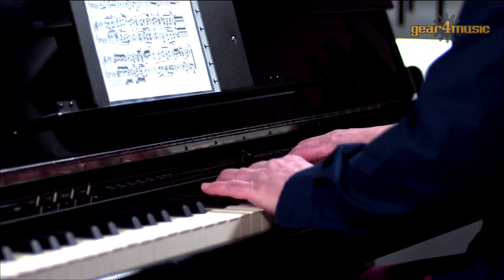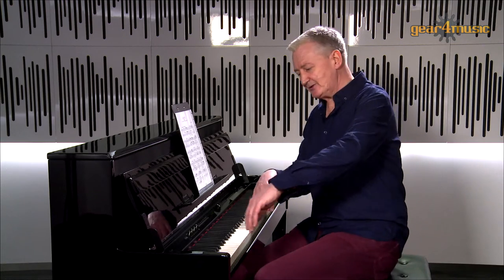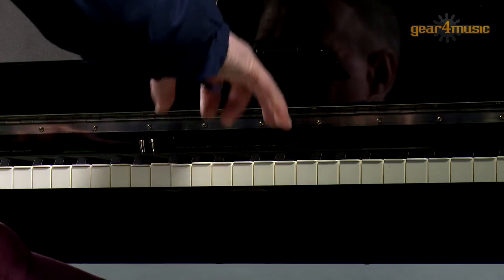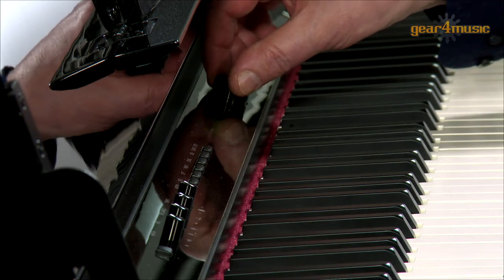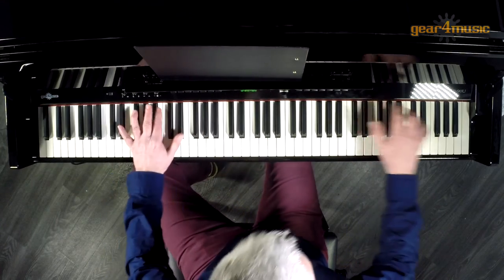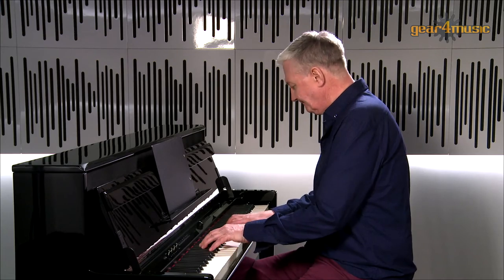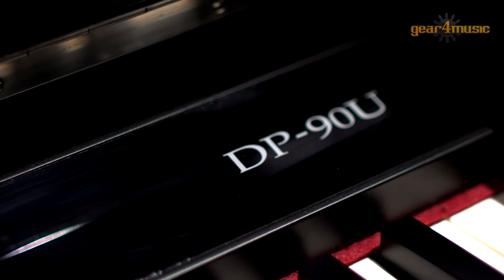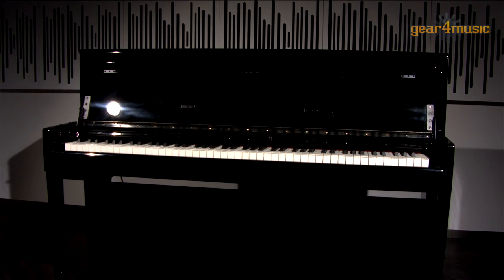DP-90U Upright Digital Piano by Gear4music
John demos the DP-90U Upright Digital Piano by Gear4music.

The DP-90U digital piano by Gear4music is an 88 note hammer action instrument with an authentic looking upright body in a polished ebony finish. Featuring a K8 upgraded hammer action keybed with 256 note polyphony, and 40 realistic voices, this piano feels and sounds fantastic. Two headphone outputs make it suitable for home learning and the microphone input and stereo jack output equips the instrument for live performance too.